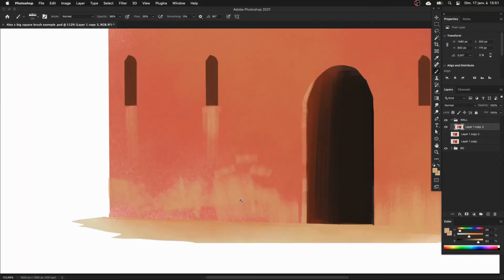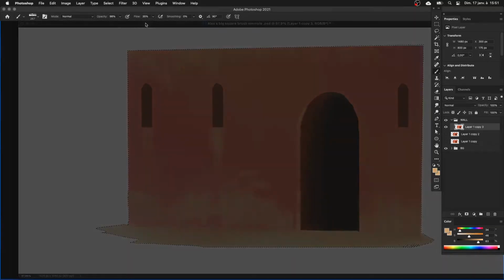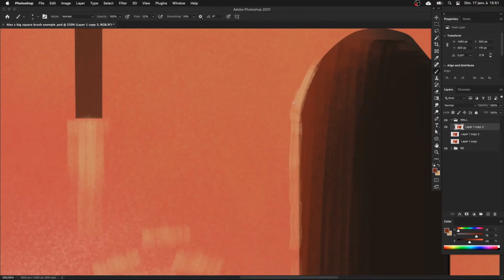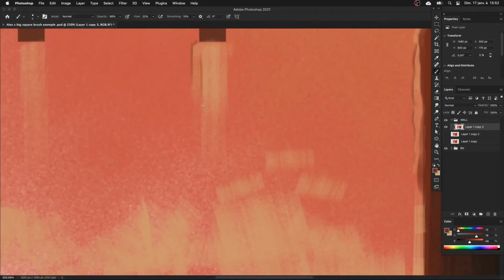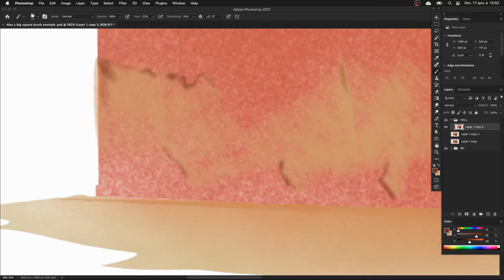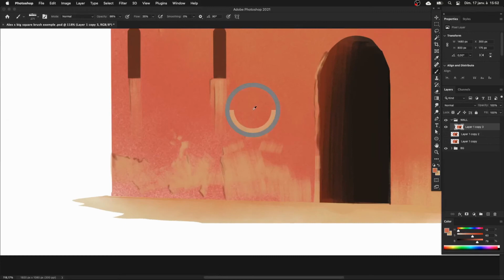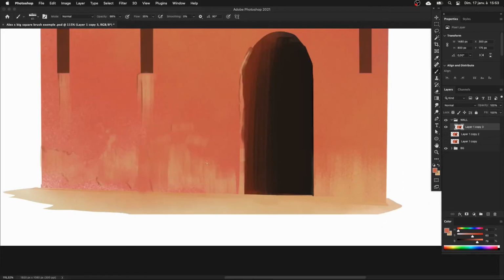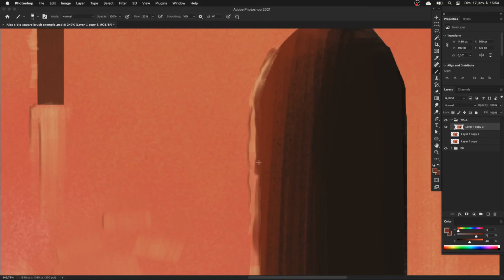Tips of the Month - Photoshop dirt brush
Here's a little video where I show you my dirt brush!

I really hope you will like this tutorial!

Thank you for your time and see you soon

𝔸𝕃𝔼𝕏